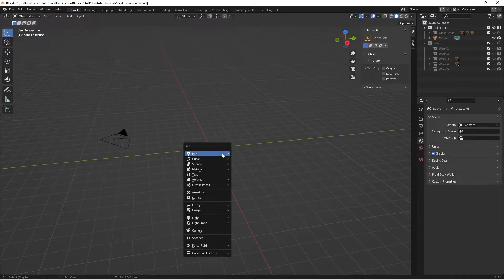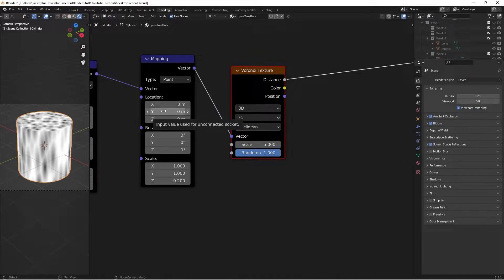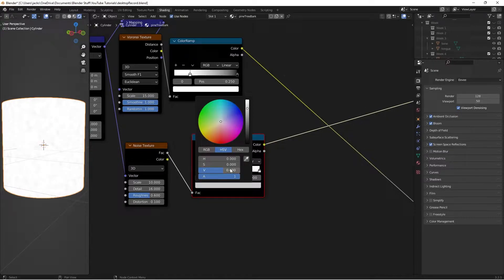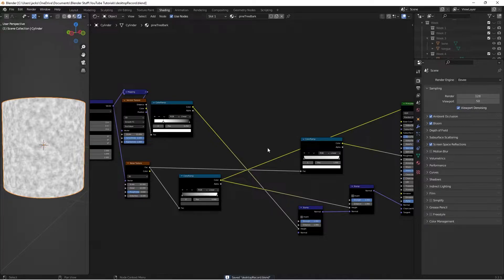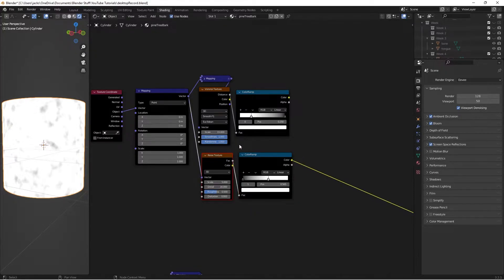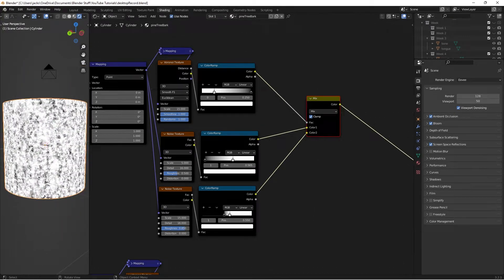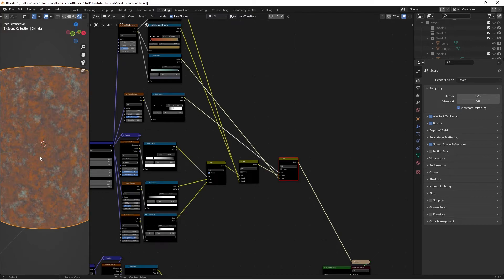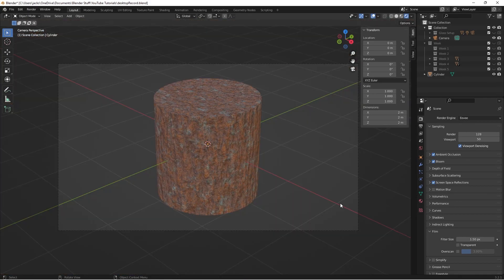Pine Tree Bark Material | Blender Tutorial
Learn step-by-step how to create this absolutely gorgeous material/texture using blender shader nodes!

1 Timothy 2:5-6